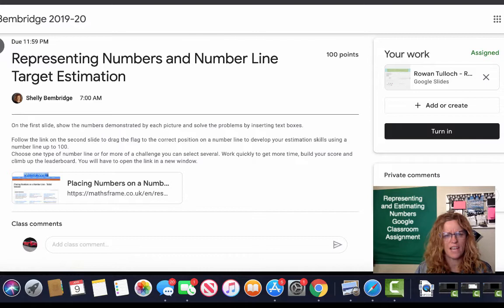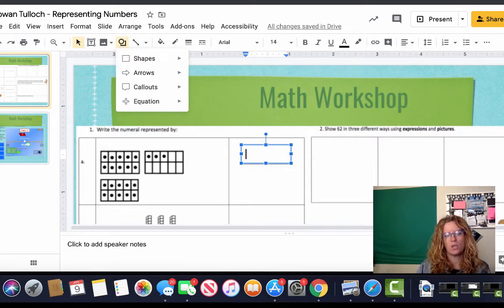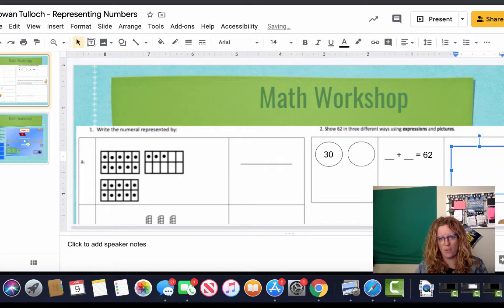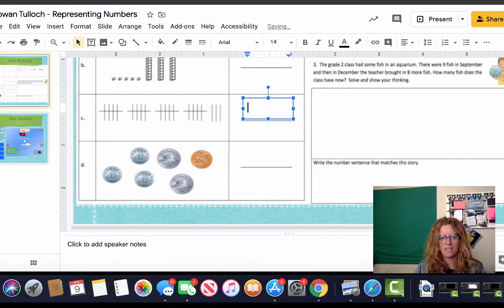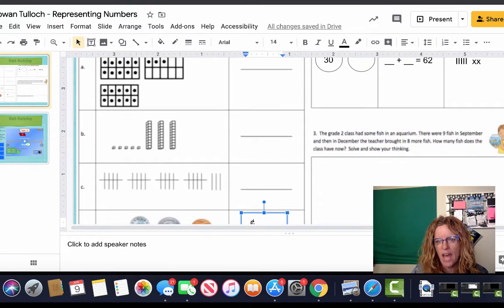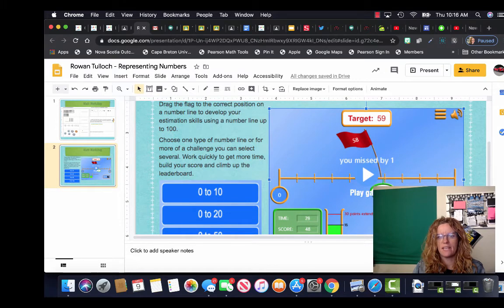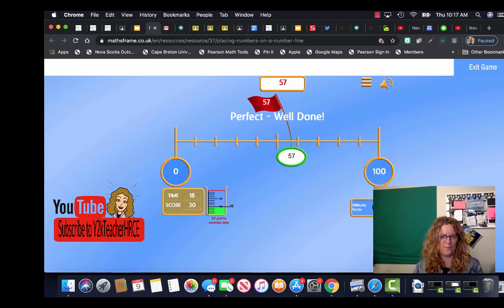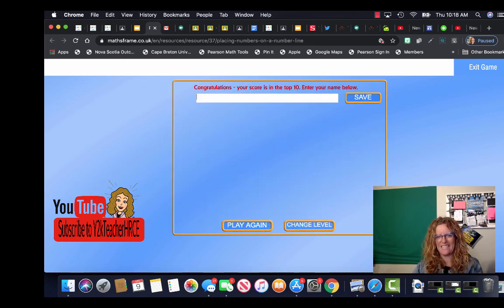Representing Numbers & Estimation Online Game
In this student tutorial Y2kTeacherHRCE explains how to complete representing numbers assignment in Google Classroom and online estimation practice for students in 2 Bembridge.